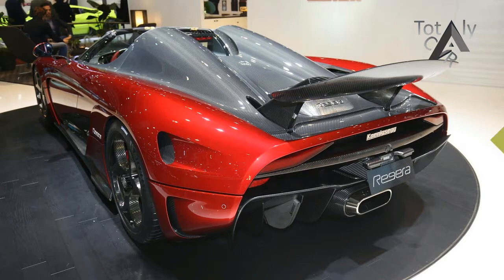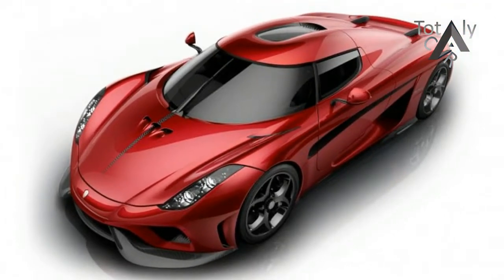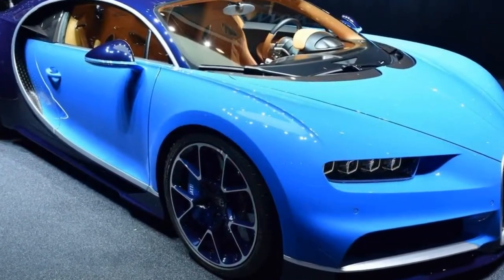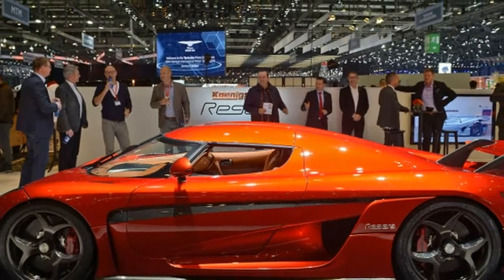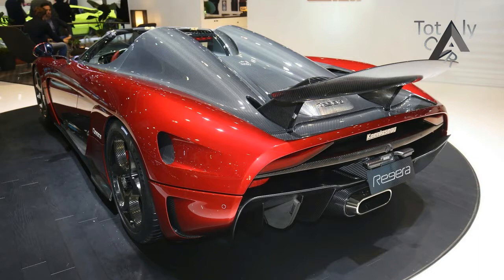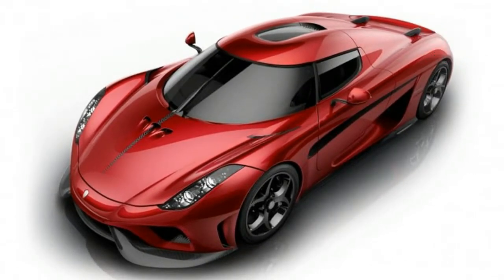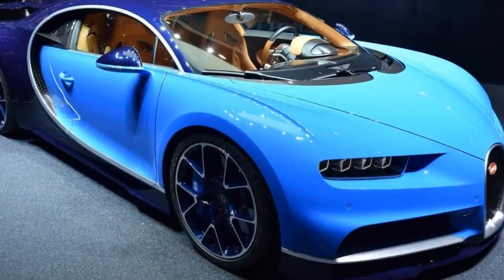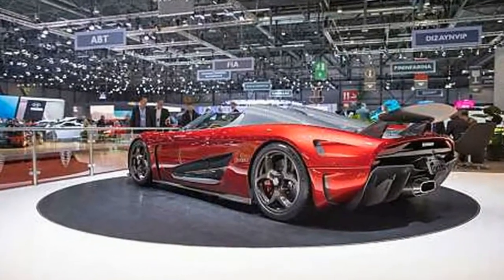HOT NEWS 2017 Koenigsegg Regera 1500hp PRICE & SPEC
HOT NEWS 2017 Koenigsegg Regera 1500hp PRICE & SPEC - The gasoline side features the novel Koenigsegg Direct Drive transmission: In effect, a single-speed gear reduction for the mighty V-8 engine. Between the engine and the 2.85:1 rear final drive there’s no conventional gearbox, just a hydraulic coupling that, when closed, links the two directly. Below 30 mph, this can slip slightly, but it isn’t a proper clutch and won’t provide propulsion at very low speeds where the Regera relies instead on its electric motors. Above 30 mph, the Regera’s engine speed and wheel speed rise in direct proportion, with the engine’s 8250-rpm redline corresponding to the top speed of 249 mph. (Honda’s Accord hybrid and Accord plug-in hybrid use single-speed transmissions that are similar in concept, although we wouldn’t be surprised if Christian von Koenigsegg wasn’t even aware of the existence of those 114-mph family sedans.)

$1,900,000

Popular Post !